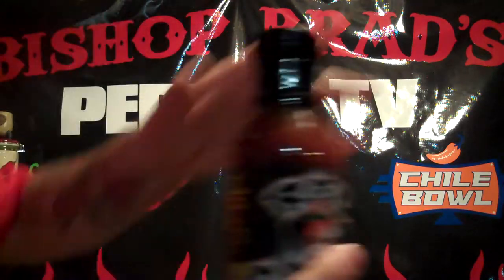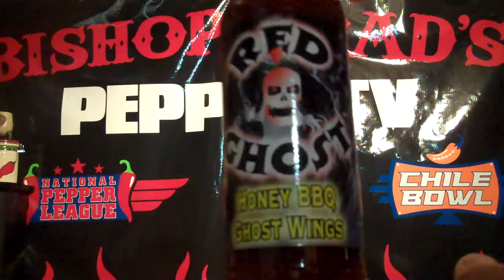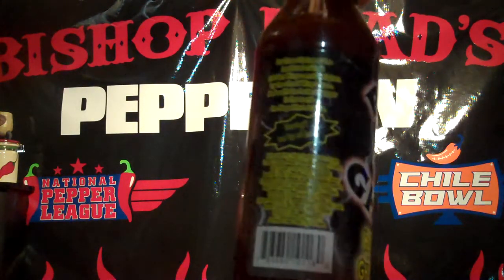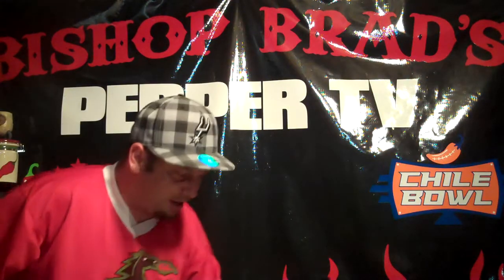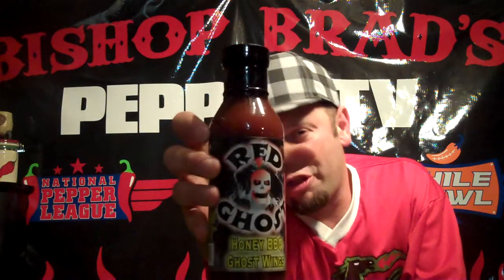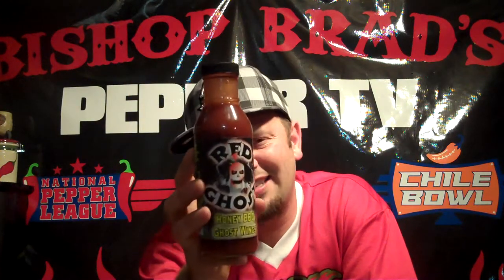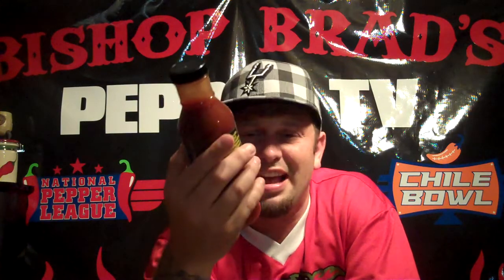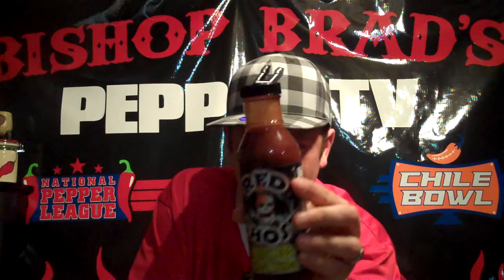Bishop Brad Reviews RED GHOST " Honey BBQ Ghost Wing Sauce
Terrible!